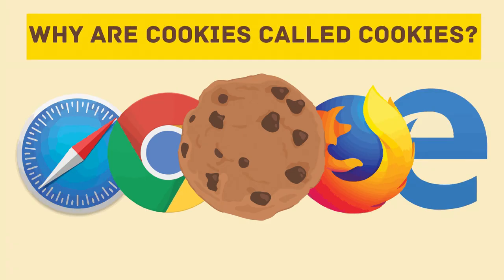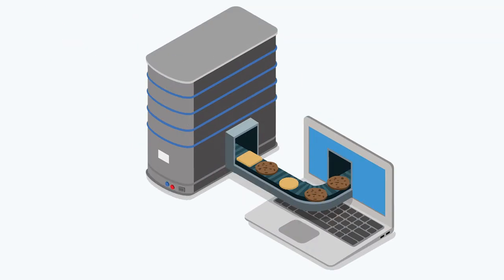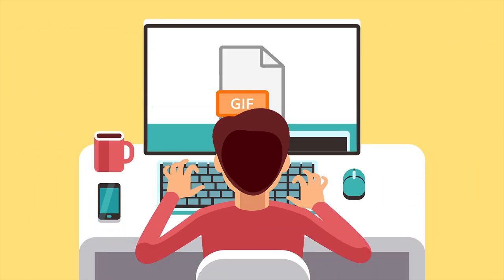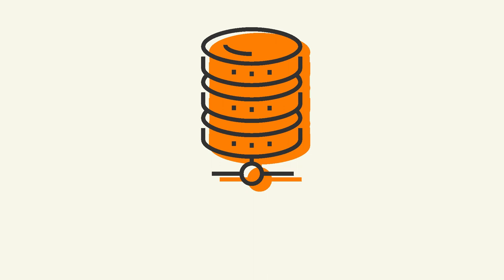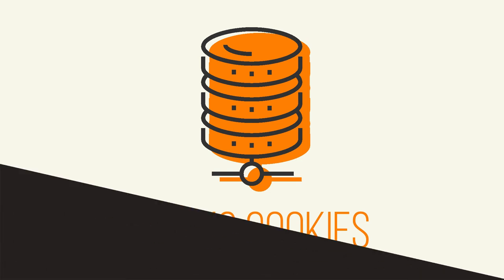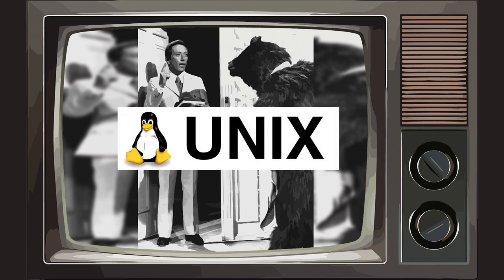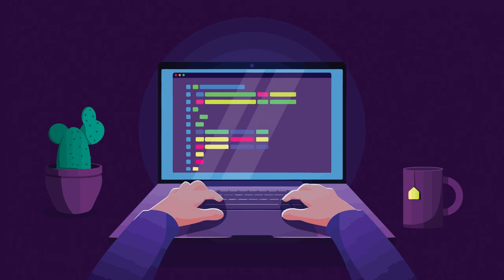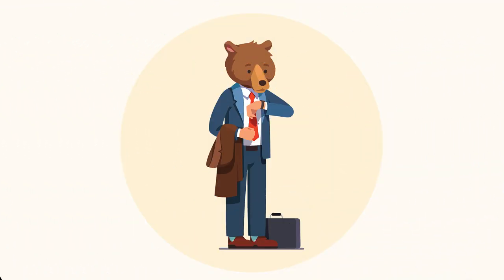Why are internet cookies called cookies?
Browser cookies are the Internet’s memory. They remember your email password and the items in your Amazon shopping cart so you don’t have to.